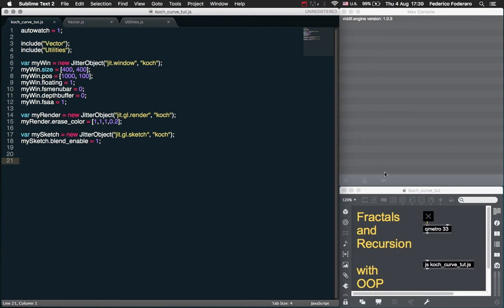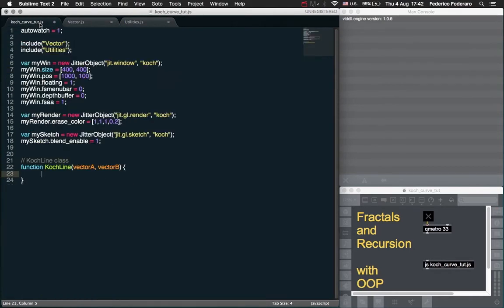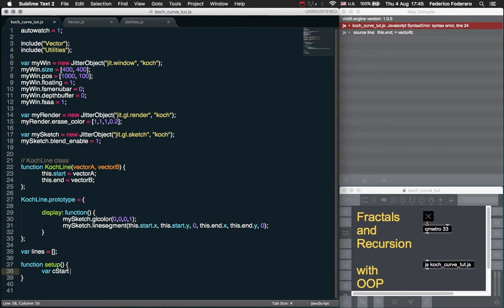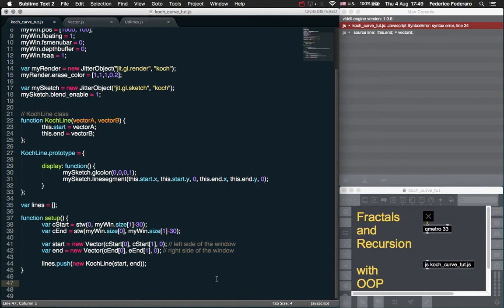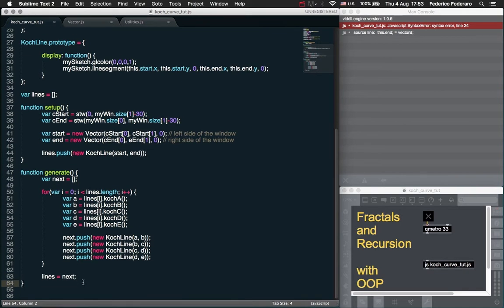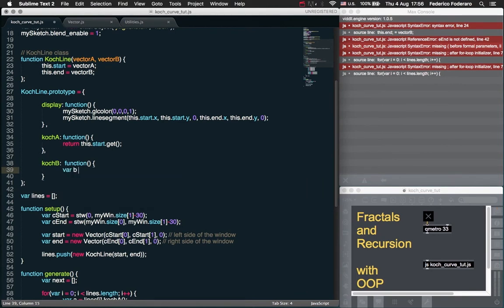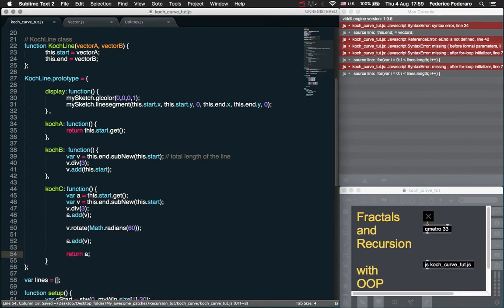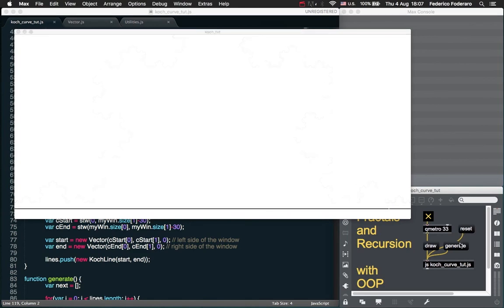AMT - JS for Jitter Series - Ep. 04: Koch Curve and OOP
In this video we create a Koch Curve (a fractal shape) by using object oriented programming in javascript and Jitter objects. We use a Vector class defined in another js file and so we see the use of the "include" keyword.